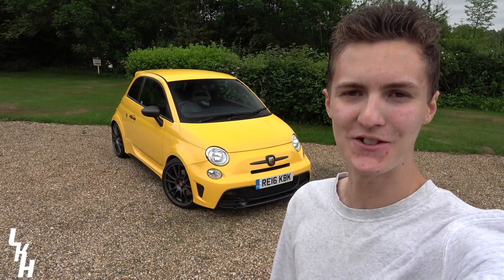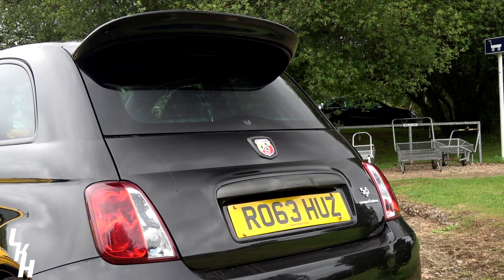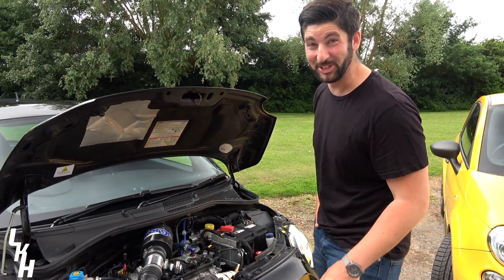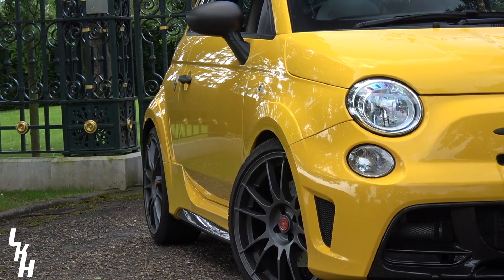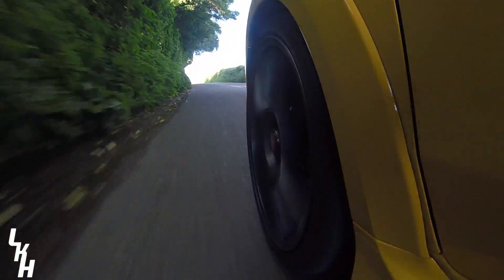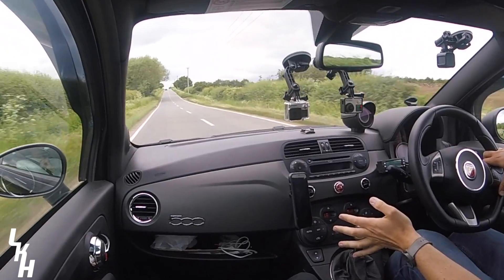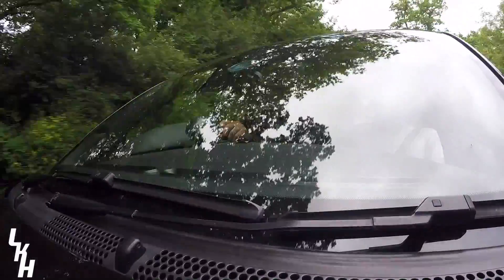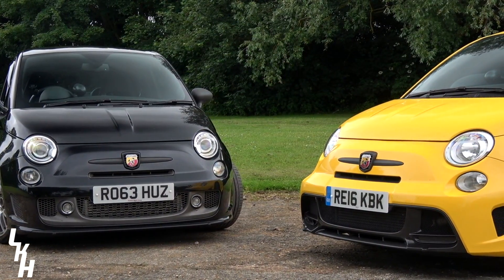Should I Mod or Upgrade My Abarth?! w/Stef ABTV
Hey hows it going guys, welcome back to another video and one that aims to answer the big question.
Should I modify my car or buy something with a little more power?!

To help me find the answer, I joined up with fellow automotive Youtuber and Abarth lover, StefABTV.
Along with his mad 250BHP Abarth 595 Competizione and the Abarth UK 695 Biposto Record Edition.

Comment your thoughts and opinions.